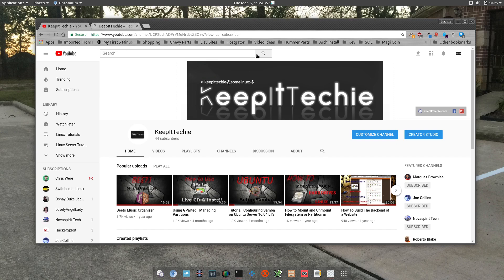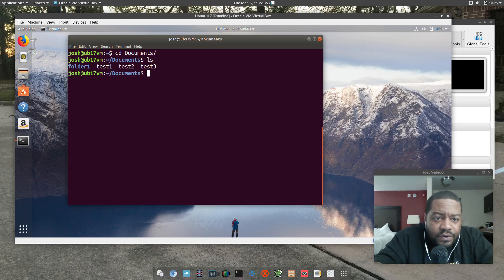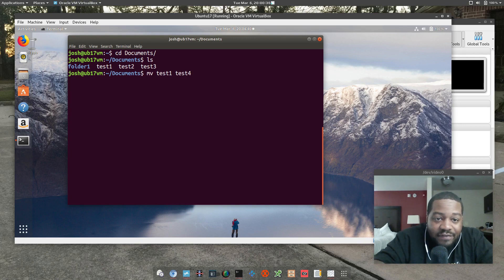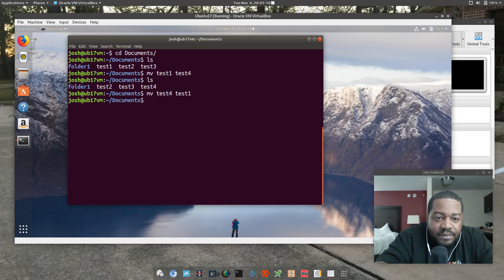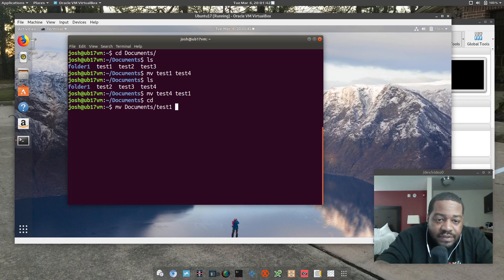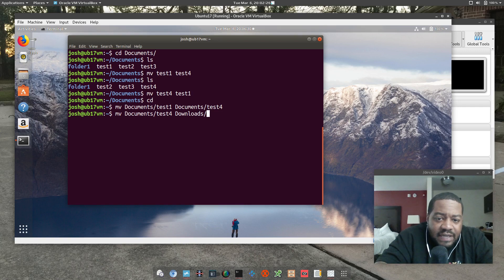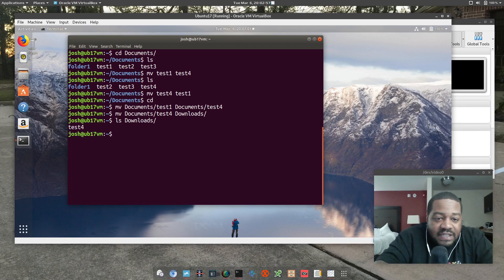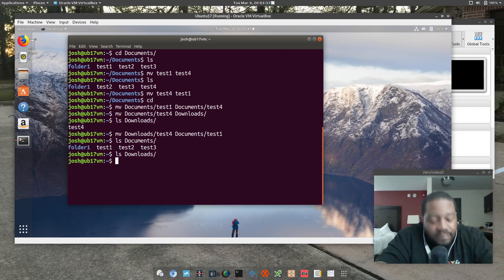MV Command | Move or Rename, files and directories in Linux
Whats up Guys!!! This video is a brief overview of the MV Command. The MV command moves, or renames, files and directories on your linux filesystem.

Keep It Techie, my friends!!

Bitcoin Address:
bc1qgxzq9ck5nhud8ekmpt46l9u5gn3ty5w9n6mmd4

Ethereum Address:
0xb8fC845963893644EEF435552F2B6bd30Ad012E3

XRP Address:
rKrUvWFT7hVtD5JCcCY9s2HFQZ5UHViLD

Litecoin Address:
LNfWvkcFVfKZXJV28dzU9g7FQ7FYtg5cFg

Dash Address
Xu4VgqCkN4d1JKfzdjMNdb63Mfup3Cmnqx

Zcash Address
t1fqyxF3pFtRDuz2Vprt4m5pXWa8rs97Swr